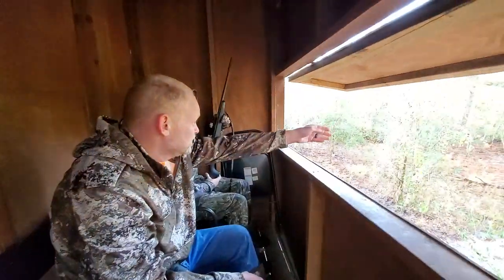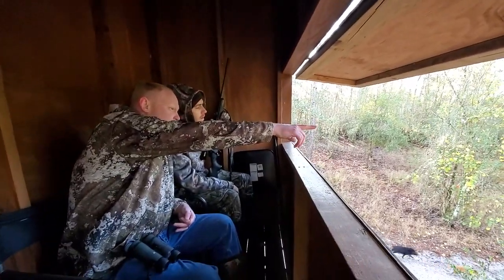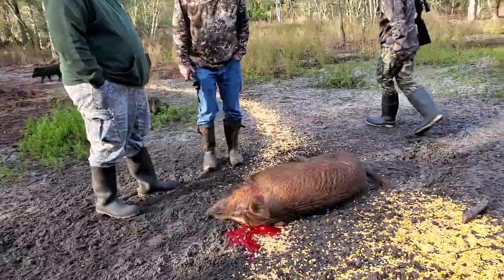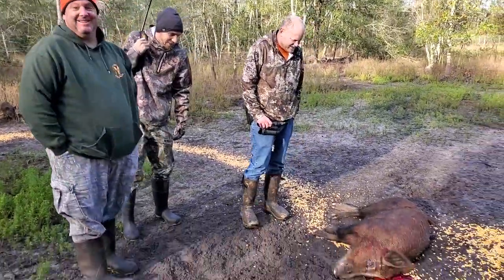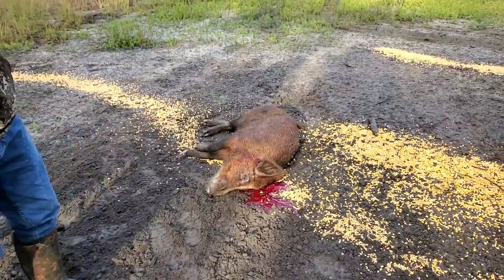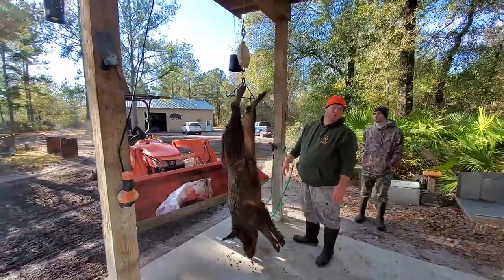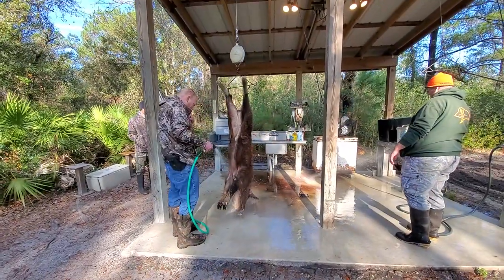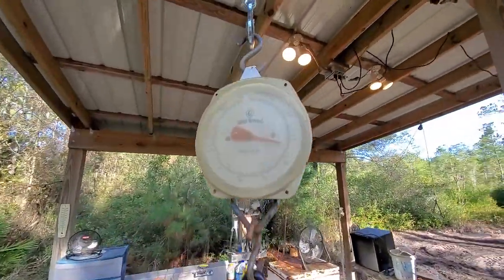SWINE IN THE PINES HOG HUNT - STARKE, FL